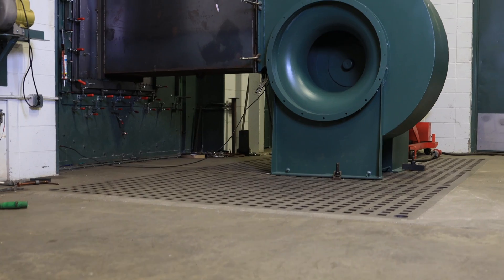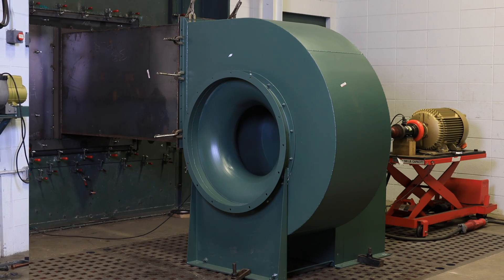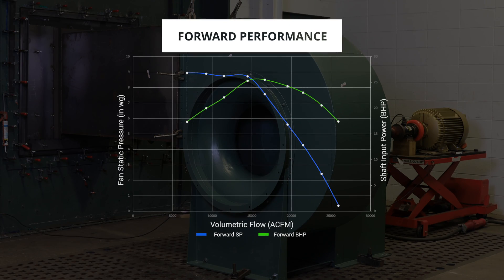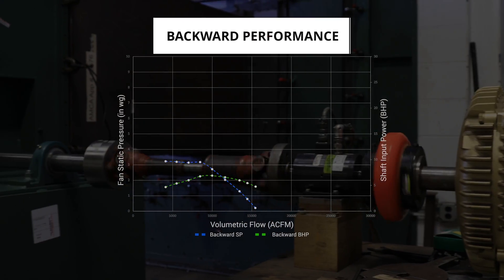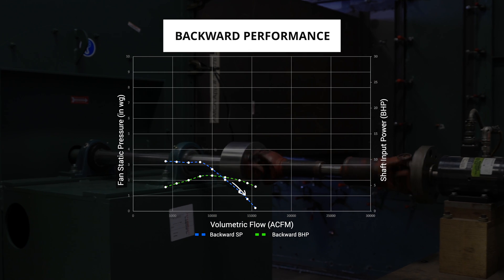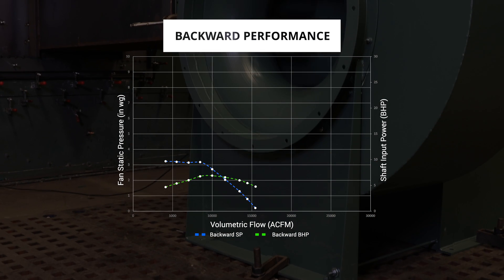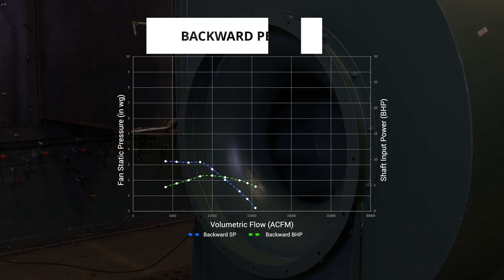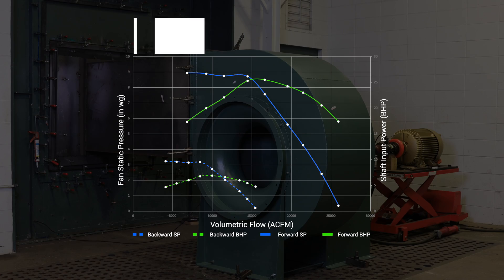What Happens When A Backward-Inclined Centrifugal Fan Is Run Backwards?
In this video, New York Blower's lead aerodynamic expert and P.E., Matt Raymond discusses a commonly asked question, what happens when a backward-inclined centrifugal fan is run backwards?

Using a clockwise, size 33, airfoil fan mounted on an AMCA accredited test chamber, we are able to evaluate how wheel rotation impacts static pressure, air flow, and break horse power.